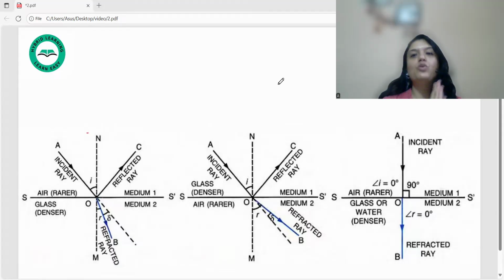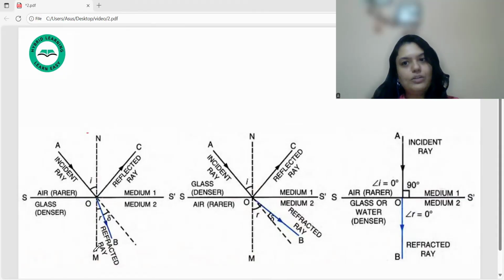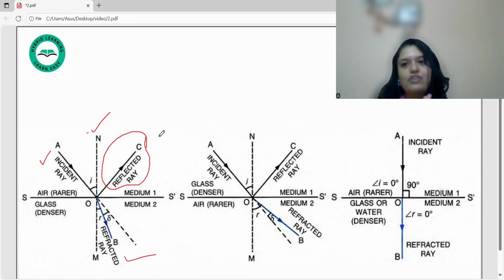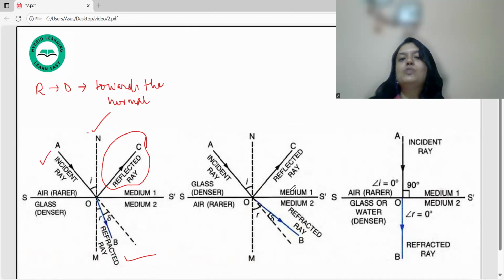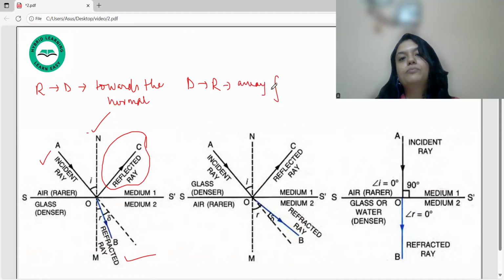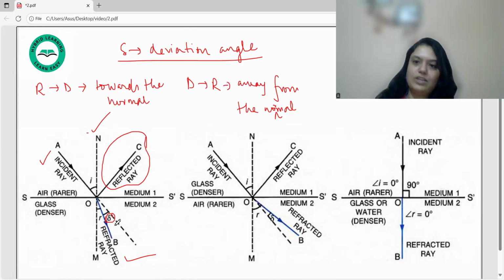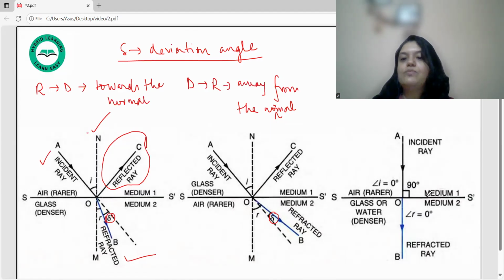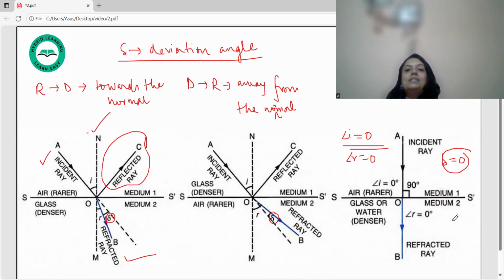Refraction of light| Physics for Students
Refraction of light is the bending of light when it passes from one medium to another. In this video, we explain:
✔️ Everyday examples (pencil in water, prism, lenses).
✔️ Laws of refraction (Snell’s Law).
✔️ Simple experiments to understand the concept.

This lesson is perfect for school students, beginners, and anyone preparing for exams.